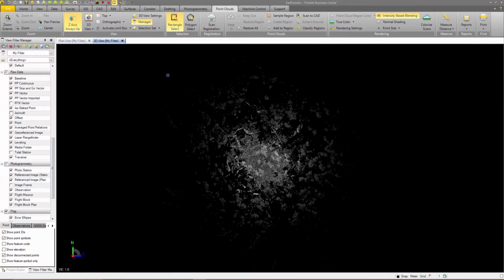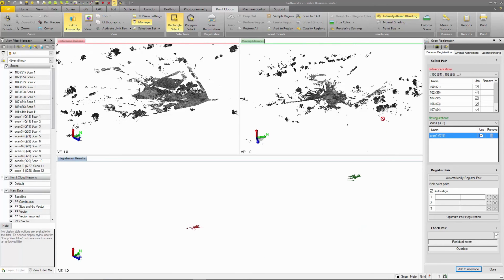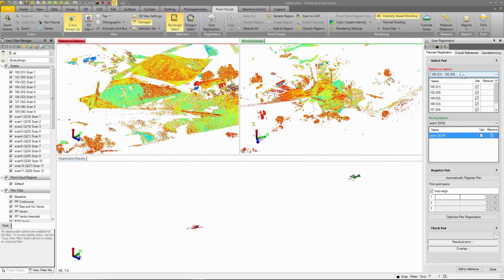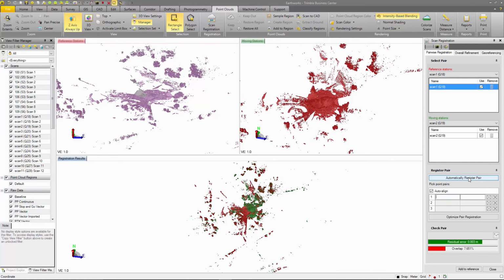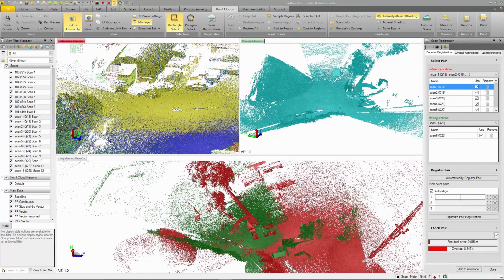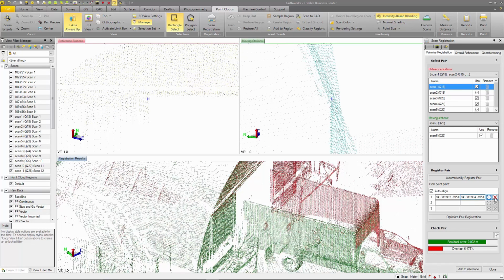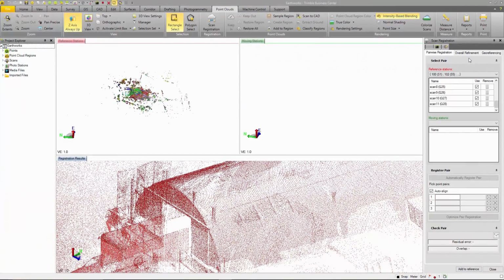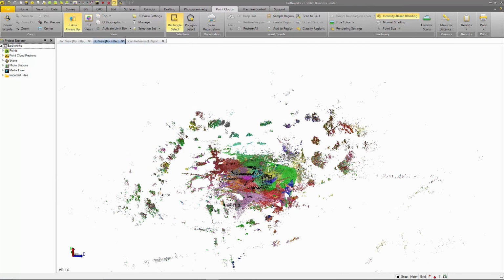TBC - Scan Data Registration